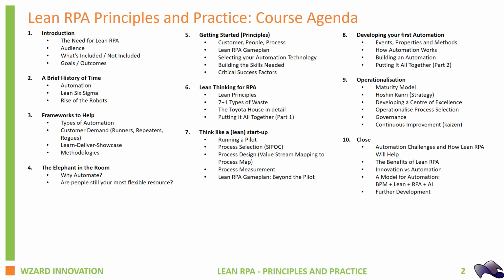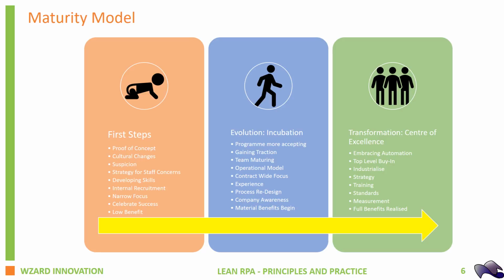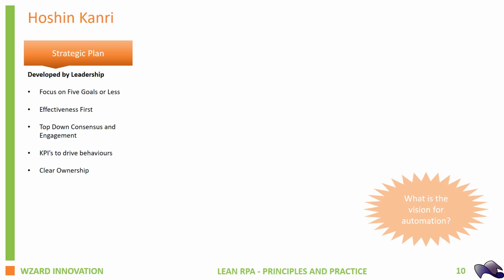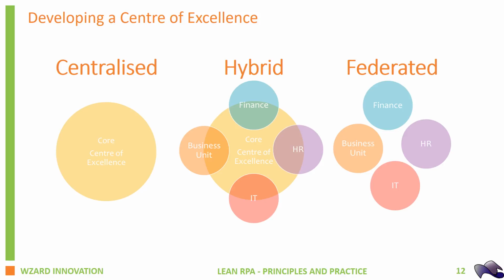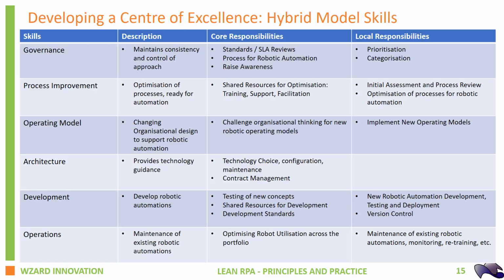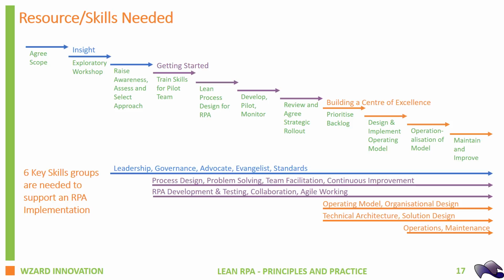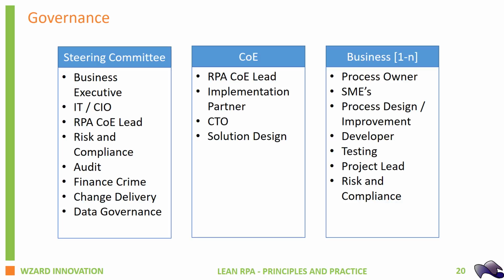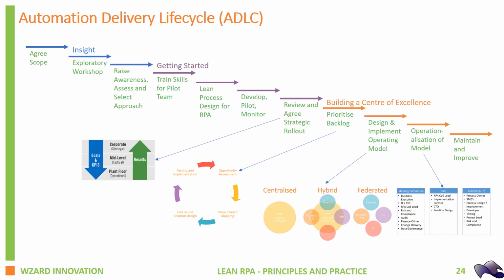Lean RPA Principles and Practice Chapter 09: Operationalisation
Chapter 9 will look at the steps to begin to operationalise your automation programme into 'business as usual'